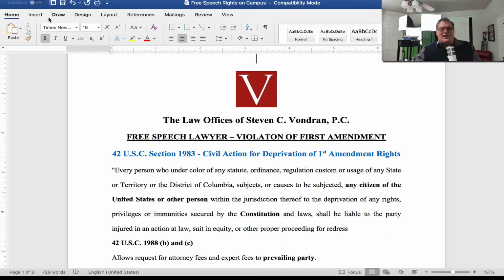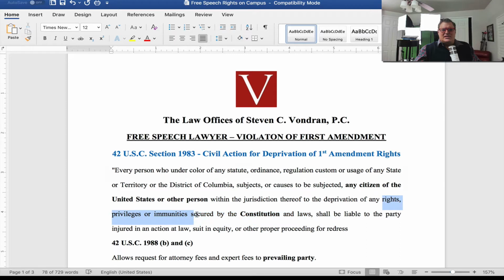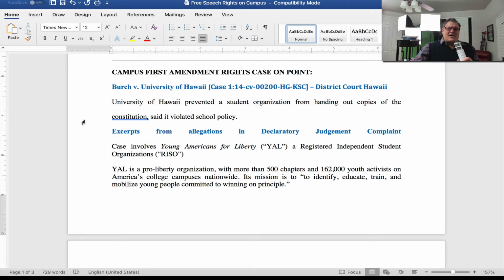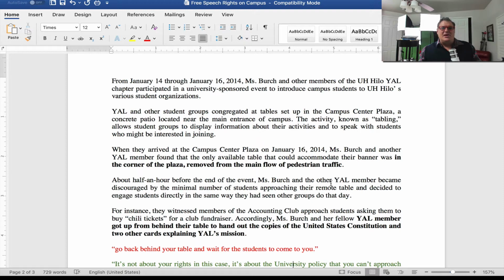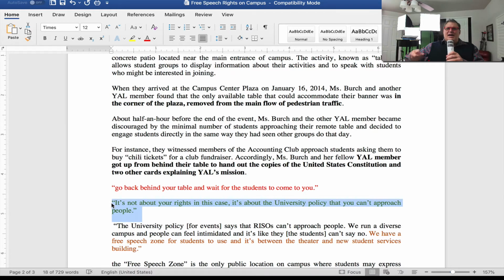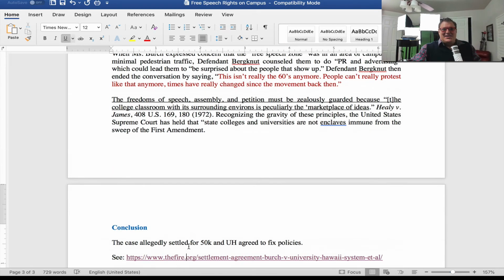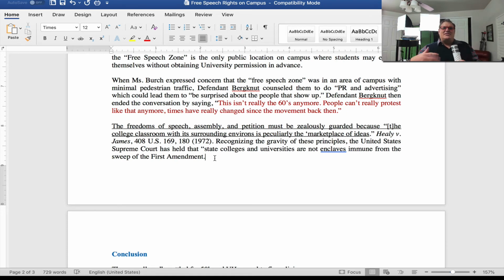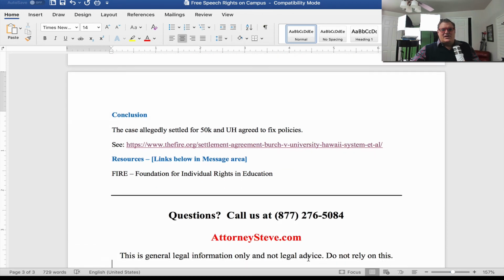Free Speech on Campus? Burch v. University of Hawaii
IF YOU LIKE OUR VIDEOS YOU CAN SHARE THEM ONLINE.

In this video Attorney Steve® discusses first amendment rights of free speech and whether you lose those when you walk on a college or university campus that has "policies" that curtail, limit, or even shut down 1st amendment constitutional rights.

The case at issue is Burch v. University of Hawaii from the district court of Hawaii and case filed by a students group seeking declaratory judgement that their civil rights were violated when they were not allowed to hand out a copy of the constitution on campus, and instead, were told to do it in a campus "free speech zone."

Our firm can help with first amendment cases on California campuses, including the right to petition and assembly, anti-SLAPP, freedom of the press and other related cases.

For a quick introduction on free speech rights, you should watch this video I did a while back.  How to Dazzle your friends with your knowledge of free speech.

Also, check out the FIRE organization - Foundation for Individual Rights in Education.